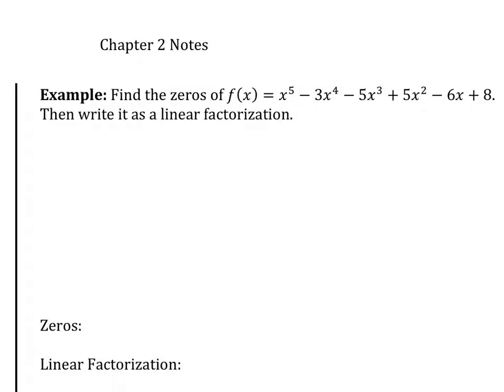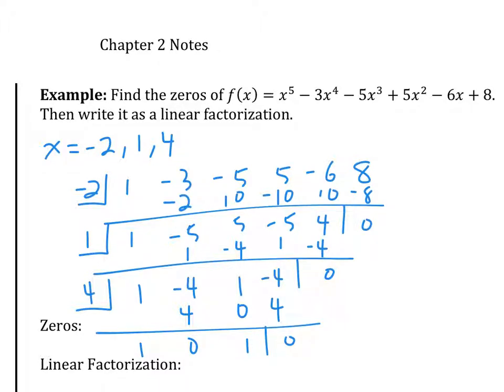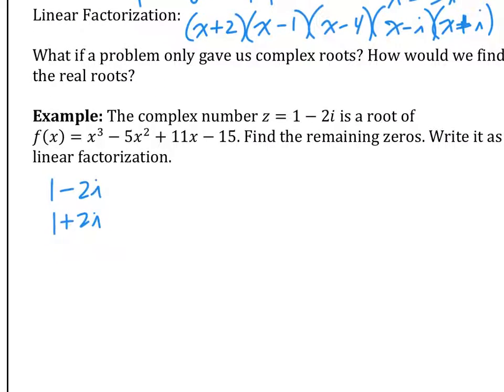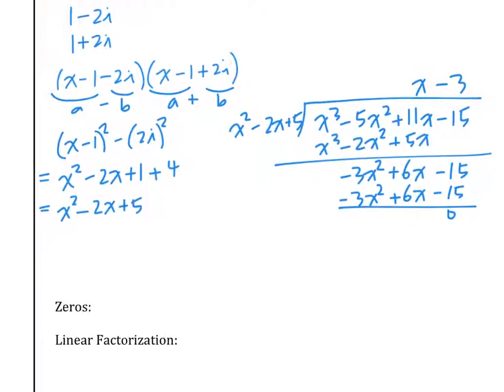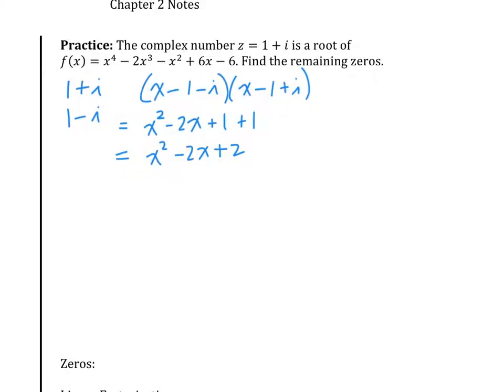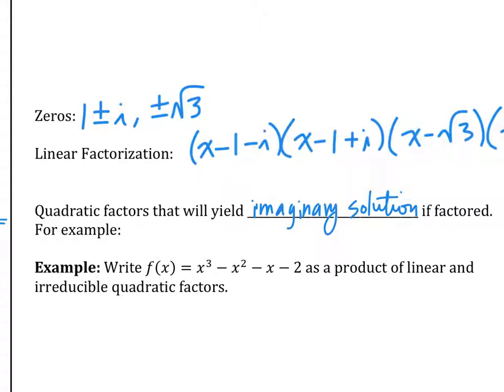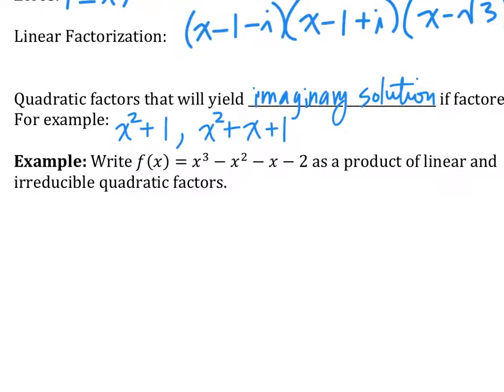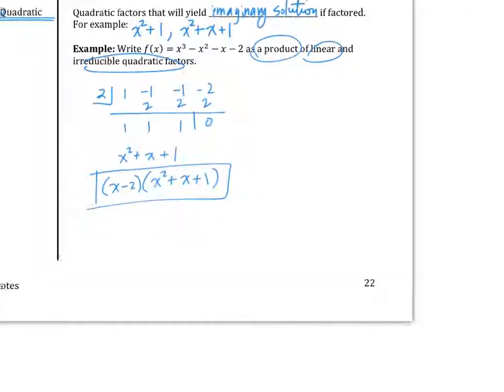Honors Pre-calc - Ch.2.5 (part 2)